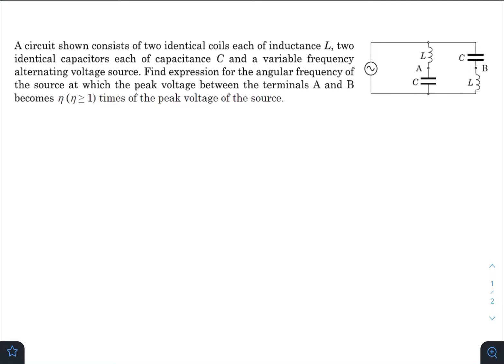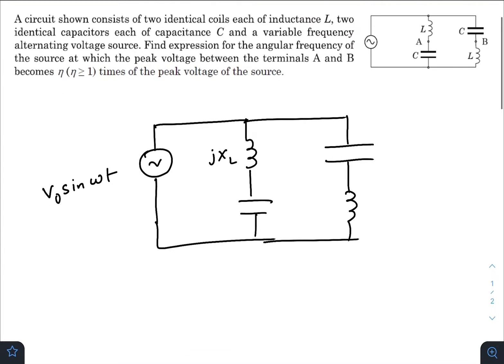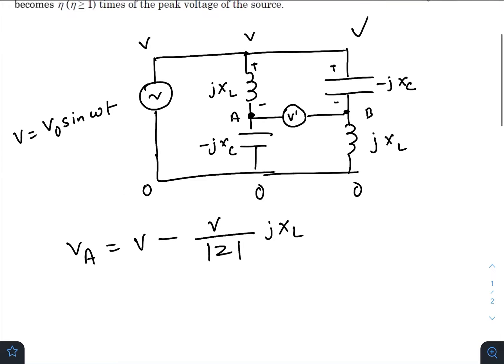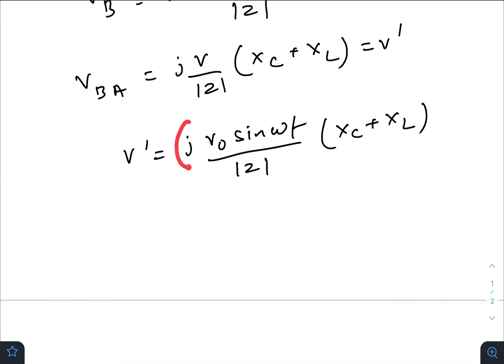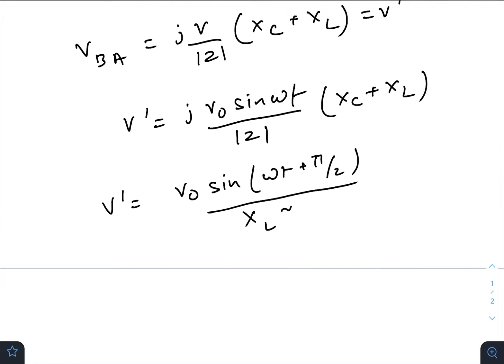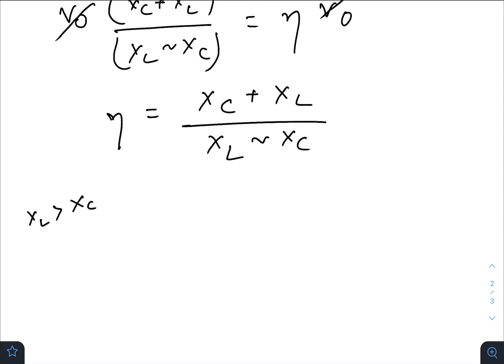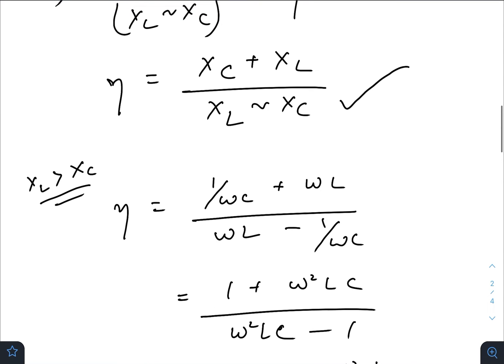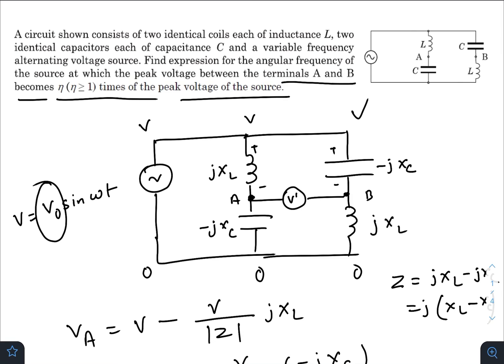Pathfinder for Olympiad and JEE Advanced, Page - 15.13, Q - 39